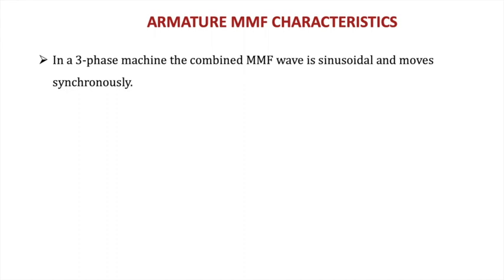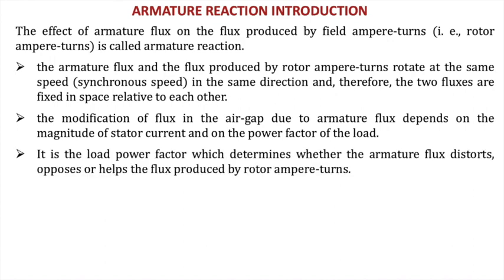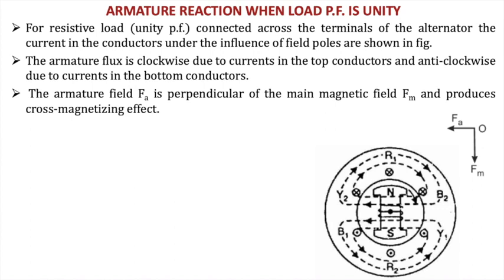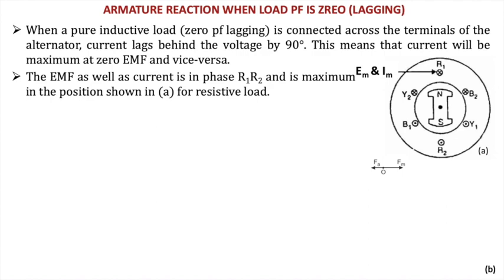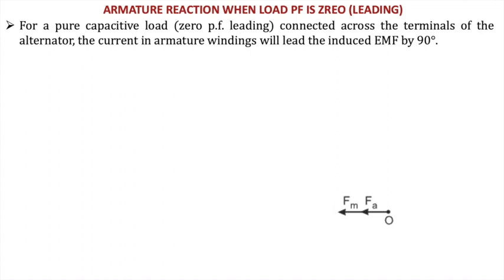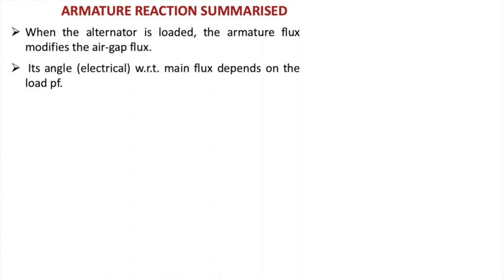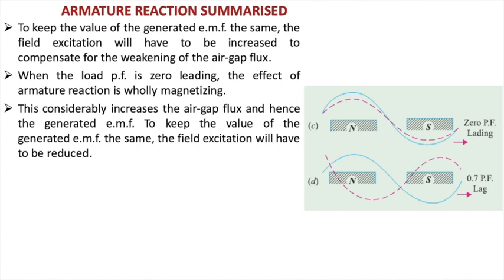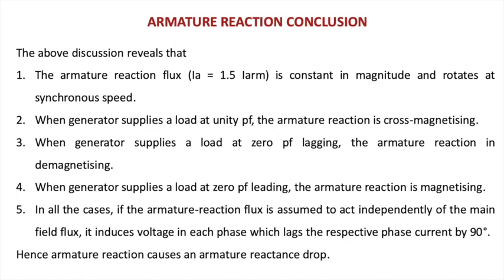SG 6 Armature Reaction